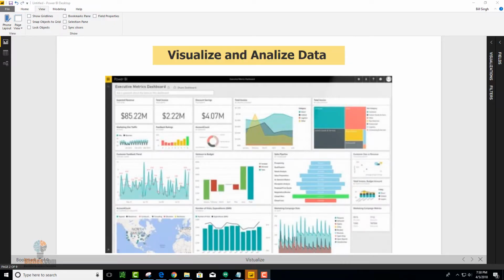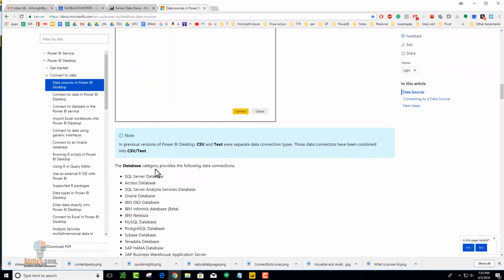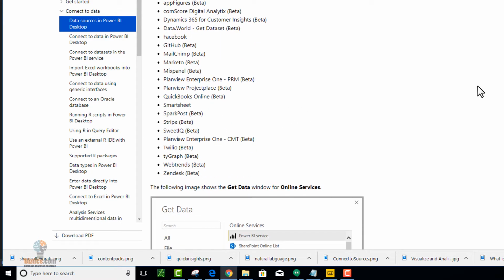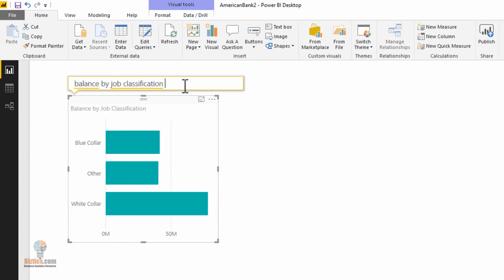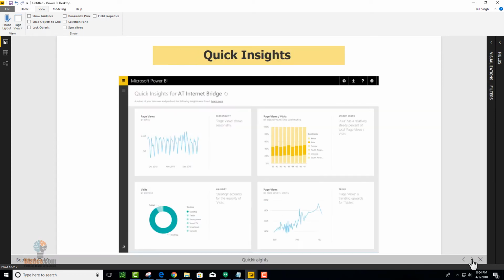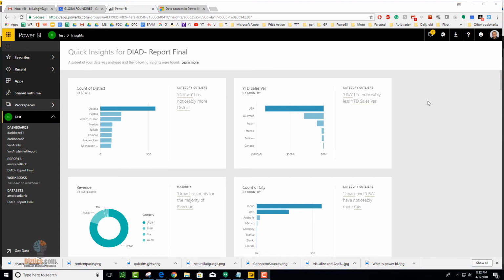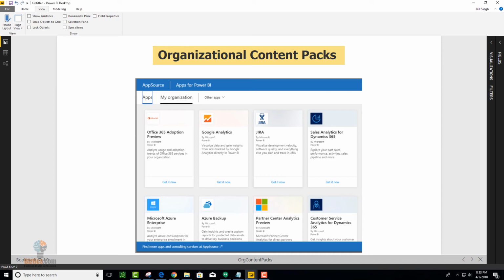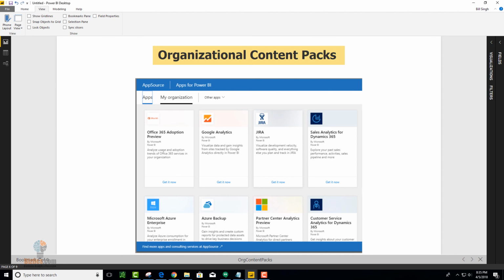Top 9 features of Microsoft Power Bi - - 2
Our udemy course will provide you with the skills and knowledge to be able to analyze, present findings, and make meaningful conclusions about data in a business setting. You will be able to offer valuable insights by recognizing, interpreting, and summarizing your company's data.

Instagram Continuation from Top 9 features of Microsoft Power Bi - 1